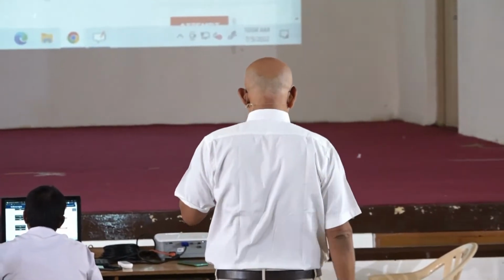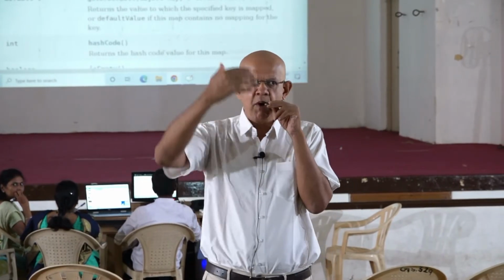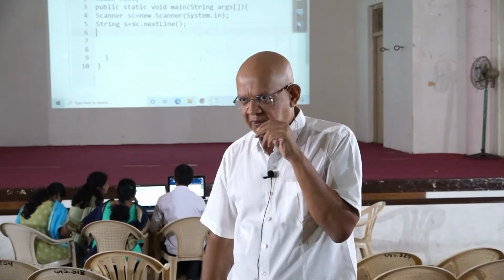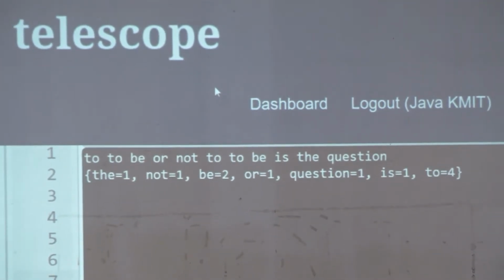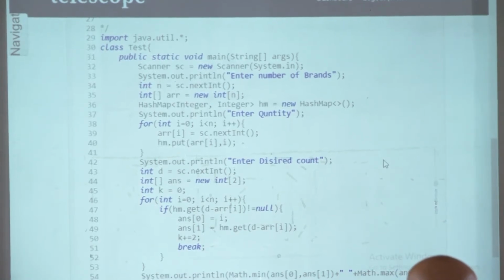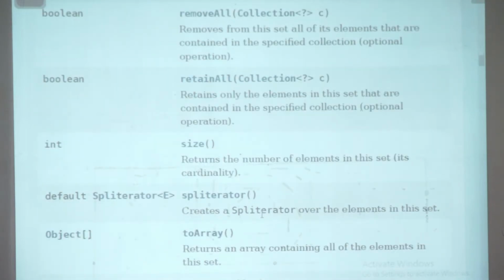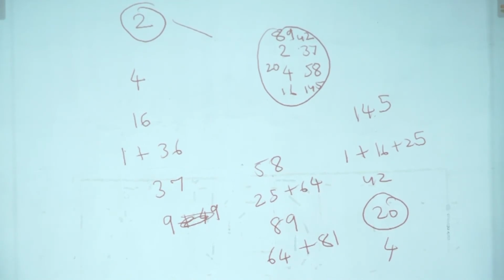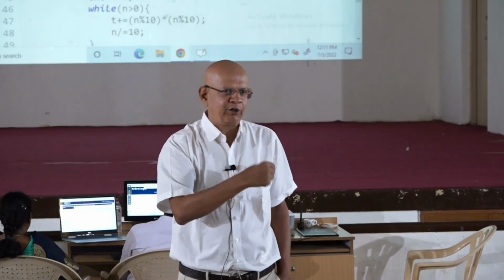Java - OCA Hash Set and Map